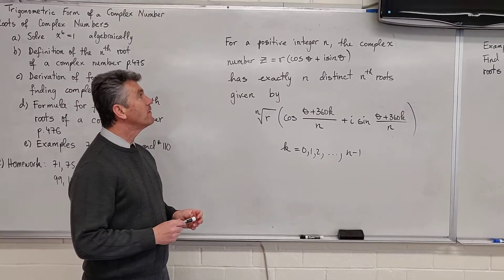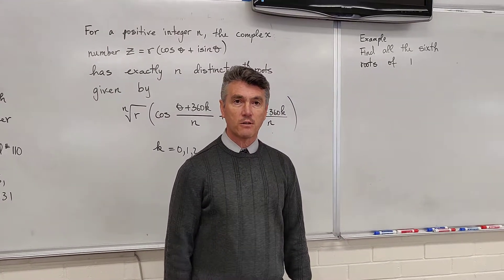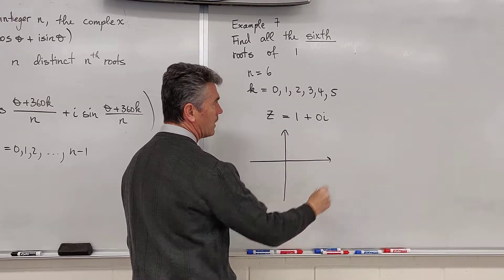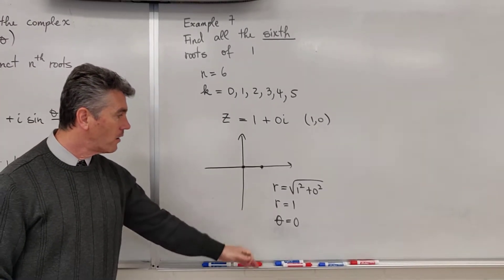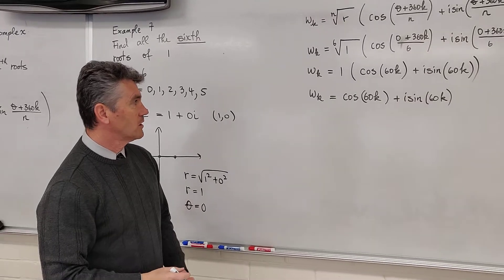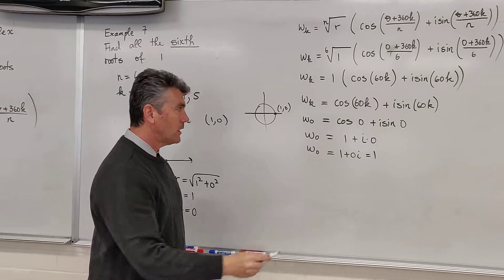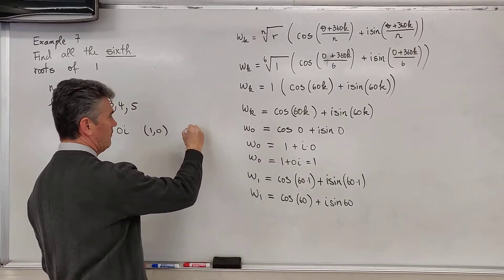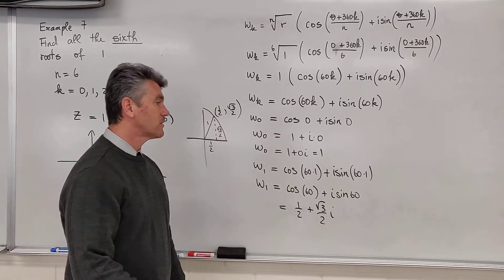PreCalculus - Finding the nth Root of a Complex Number (Part 3)